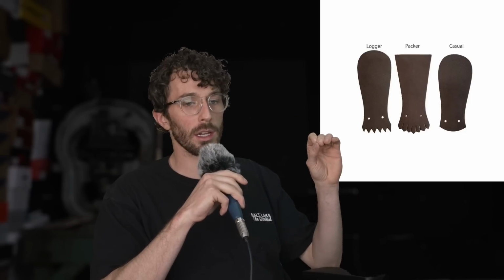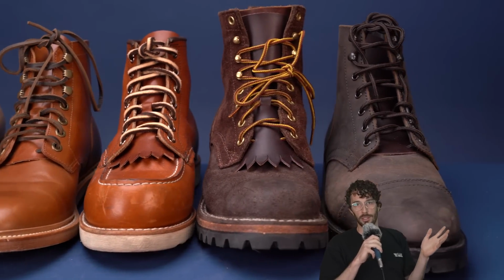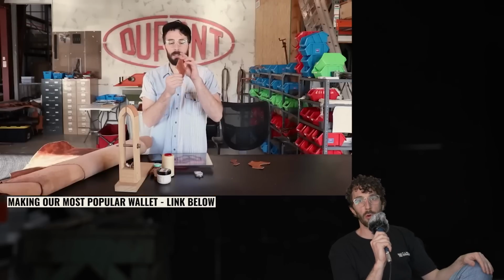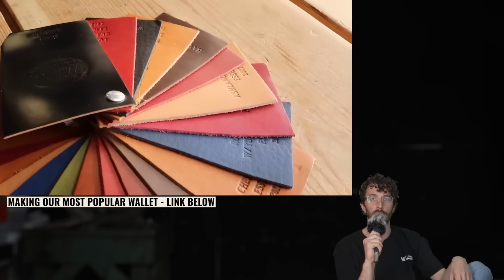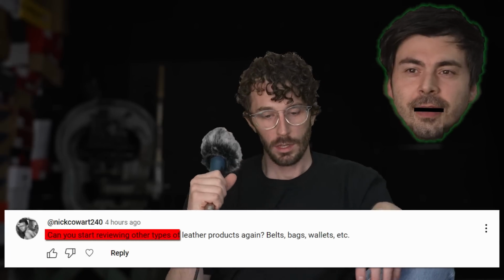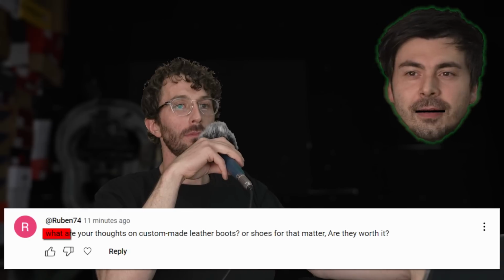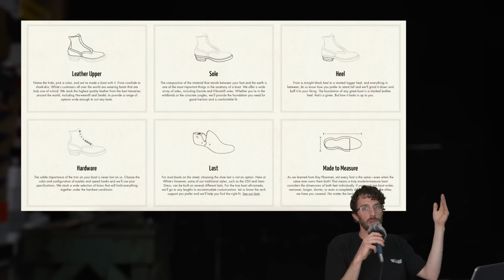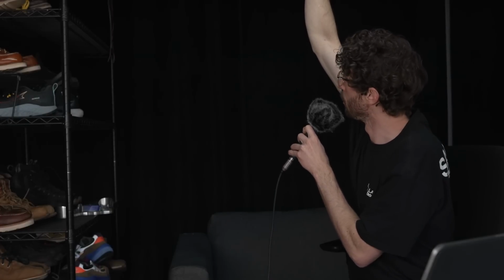Have brands sued me for exposing them?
TIMESTAMPS
00:00 Intro
05:24 Have you gotten a Cease and Desist?
08:44 Can you review other leather products?
12:37 Hey Dudes Video When?
13:54 Thoughts on Custom Boots
15:12 Favorite Leather Color/Treatment
16:28 Trends in Sneakers/boots
18:06 Favorite kinds of Videos